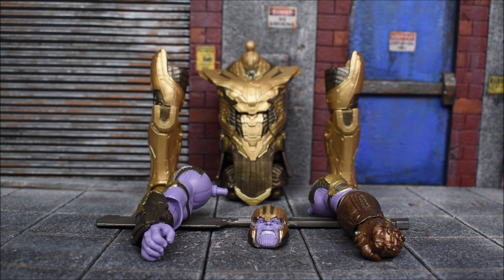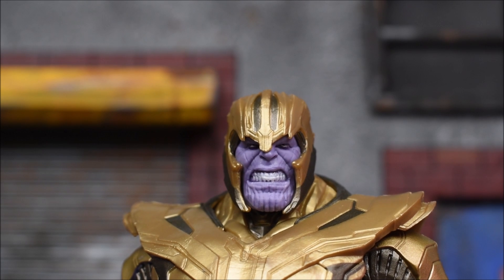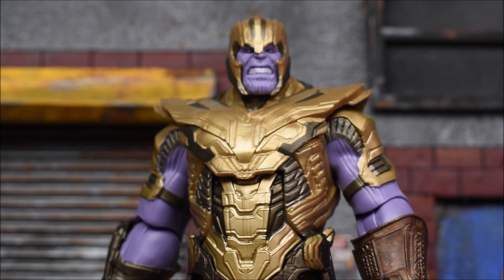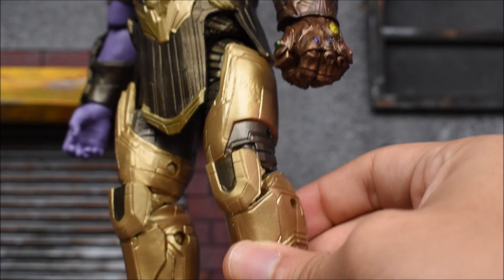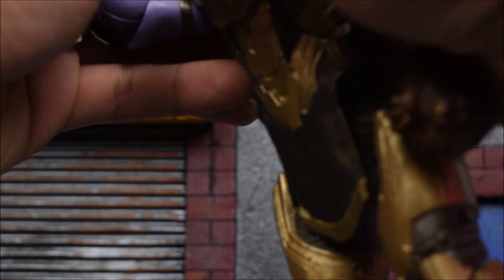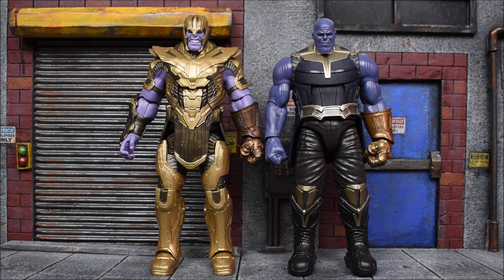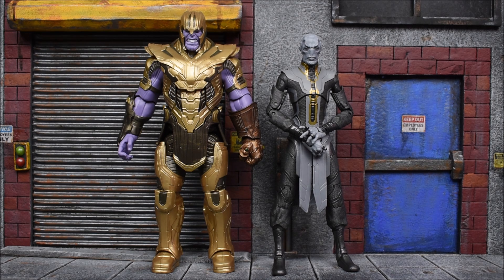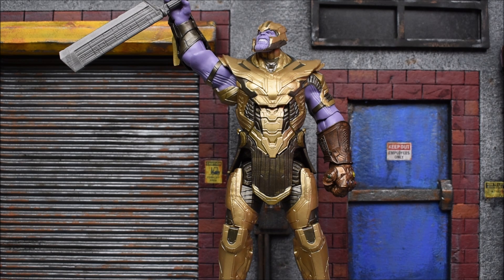Marvel Legends ARMORED THANOS Build A Figure Avengers Endgame Wave BAF Action Figure Review